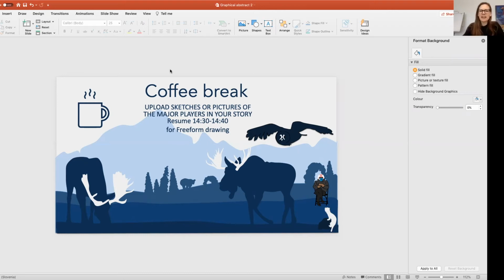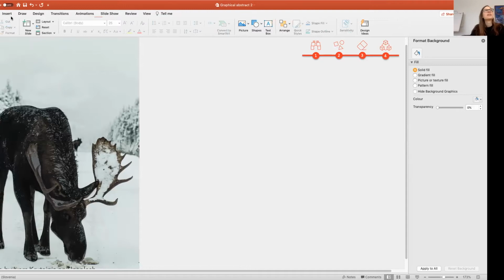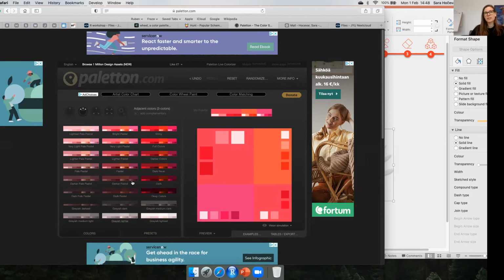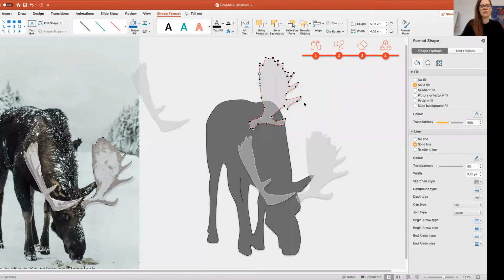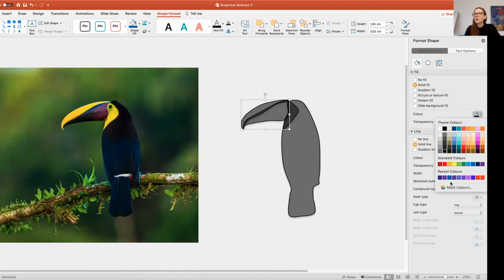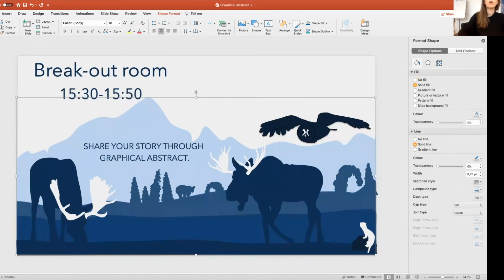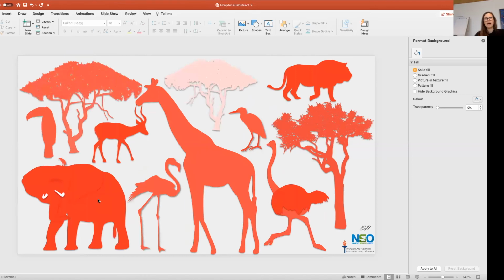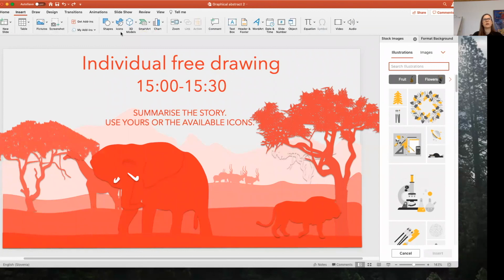Graphical Abstract Part 3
More than 8000 articles get published every day!! Can you read that fast?

In the time of data overload and accelerating publishing, it has become vital to communicate our research in a concise and impactful way. Graphical abstracts are here to help you engage your reader and get your message across in a split second. How cool is that?

Join us at our workshop - gRaphing: Data-Driven Storytelling, where Chloe and I take you on a gRaphic journey.

This workshop was part of the OIKOS Finland Conference on Ecology and Evolutionary biology 2021, hosted by Oikos Finland and the University of Jyväskylä.